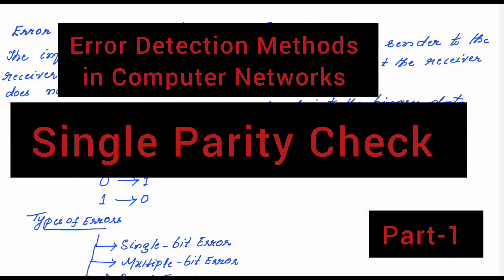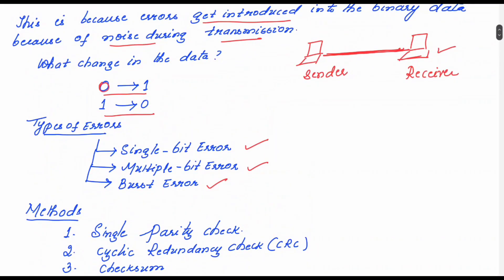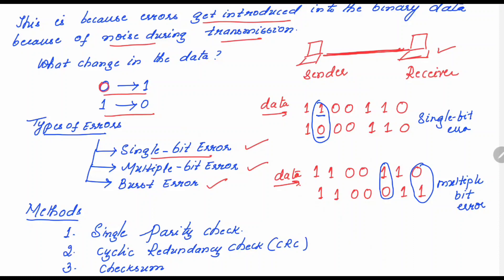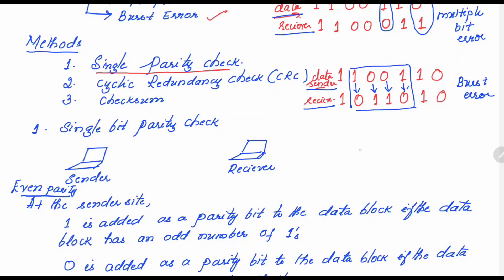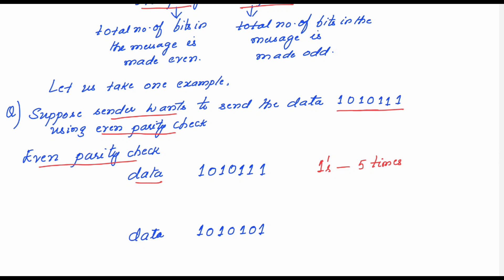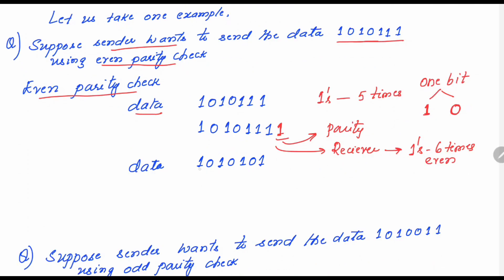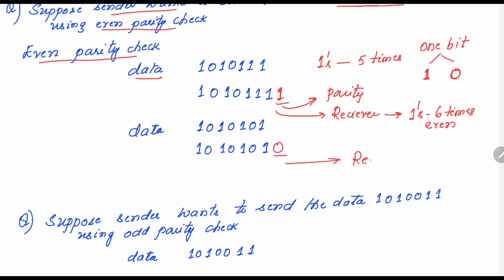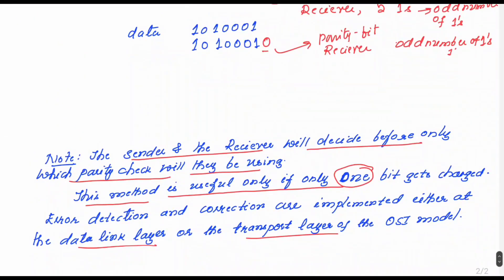Single Parity Checking l Error Detection Methods-Part-1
single Parity checking  with examples